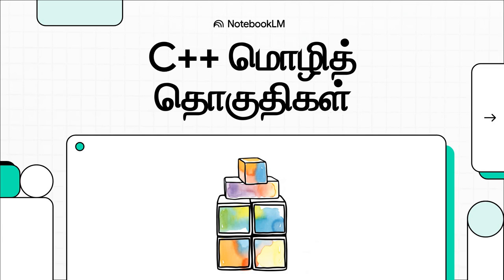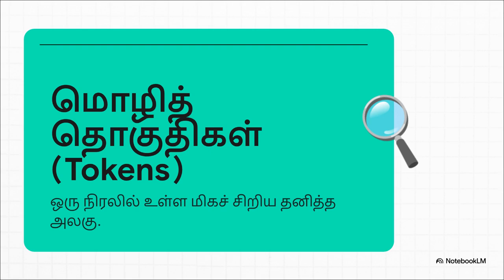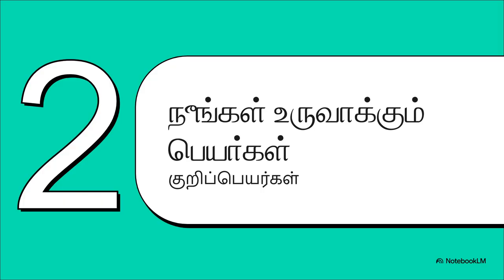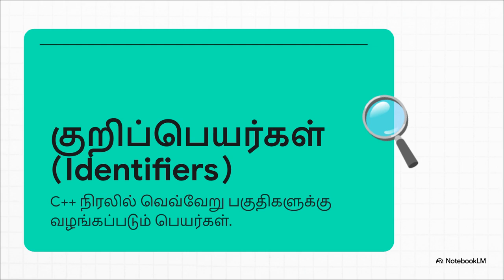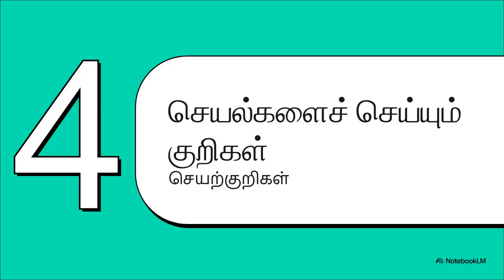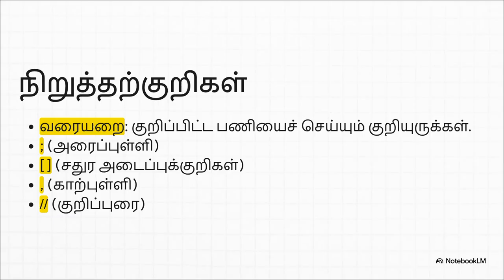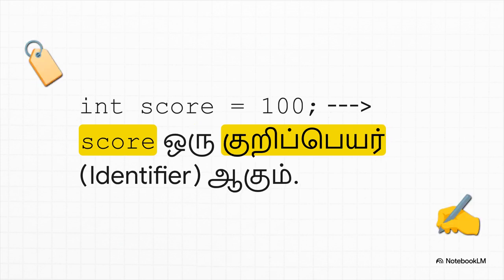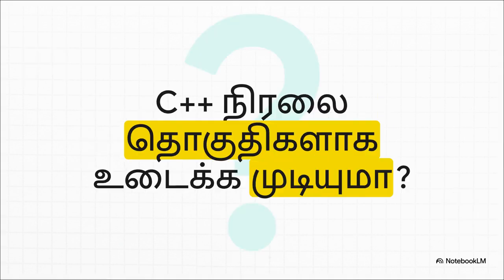C++ மொழி தொகுதிகள் Tokens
C++ நிரல் மொழித்தொகுதிகள்